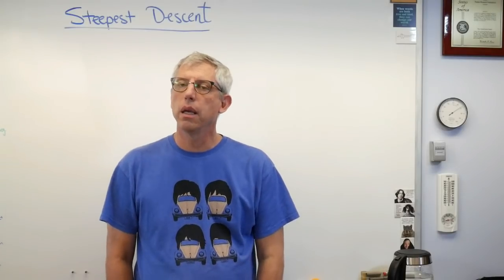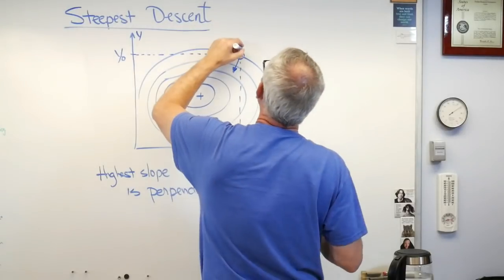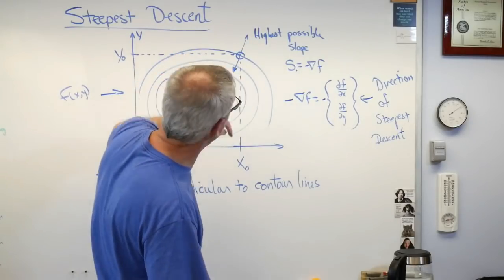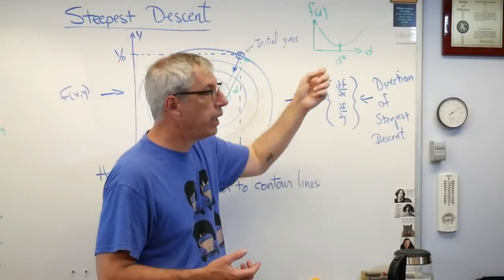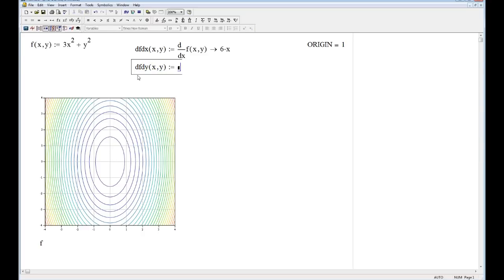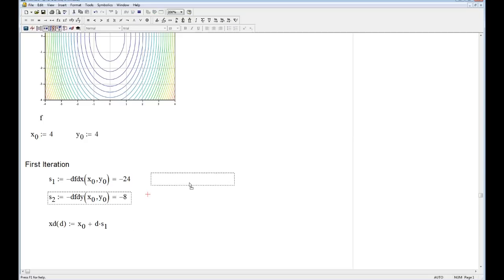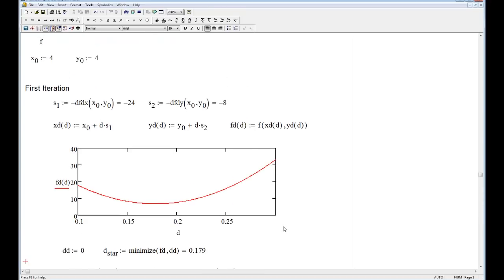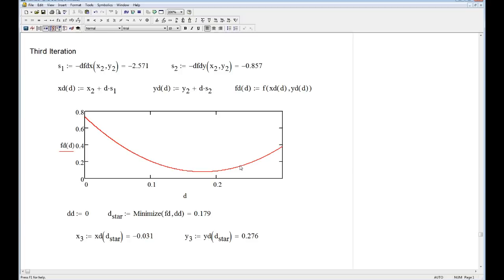Applied Optimization - Steepest Descent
Steepest descent is a simple, robust minimization algorithm for multi-variable problems.  I show you how the method works and then run a sample calculation in Mathcad so you can see the intermediate results.